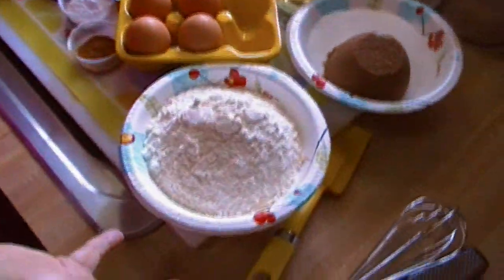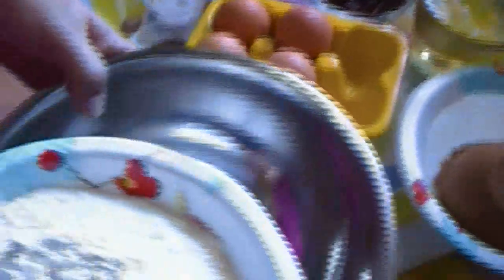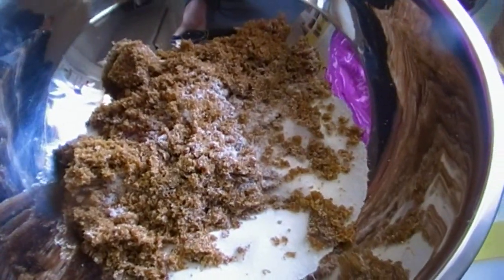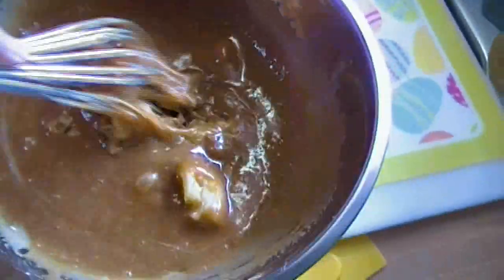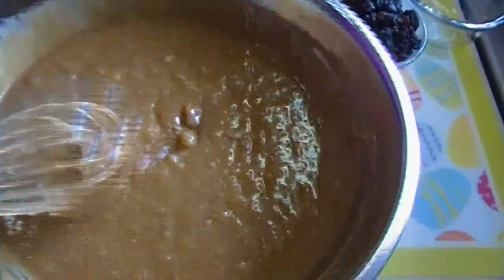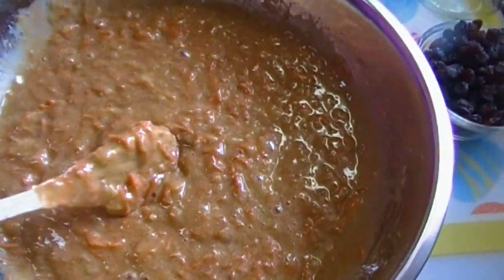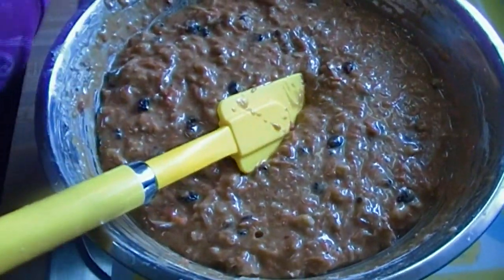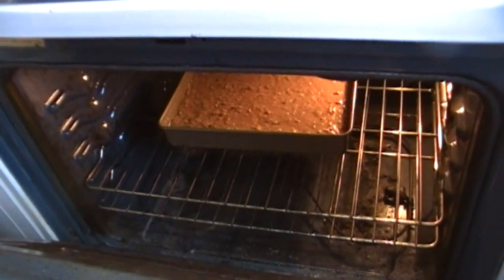Loaded Carrot Cake Recipe!! Noreen's Kitchen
Greetings!  Who doesn't love a good carrot cake?  Everyone in my family loves carrot cake.  Full of wonderful ingredients like carrots (of course) raisins, coconut, walnuts and pineapple.  Mine is a little different because it has a mashed banana in it for added moistness.  This cake will blow the roof off of your holiday celebration, but is easy enough to make for a mid week pick me up for your family.

Celebrations don't have to be huge.  Celebrate the small things every day!  Report cards, spring, milestone, or just because!  Make those memories with your family and they will do it for theirs.

This carrot cake is easy to put together and even easier to eat!  I topped mine with my cream cheese frosting and it was amazing!

I hope you give this a try and I hope you love it.  You can find the recipe on my website which is linked above!

Happy Eating!

Noreens Kitchen